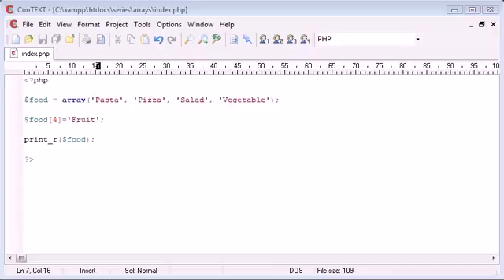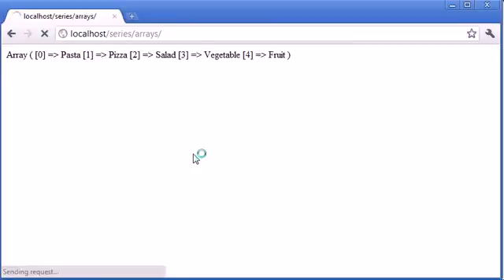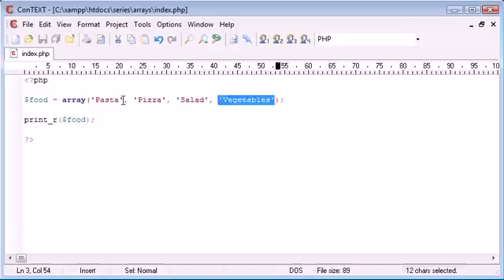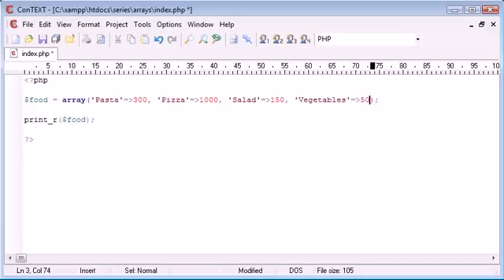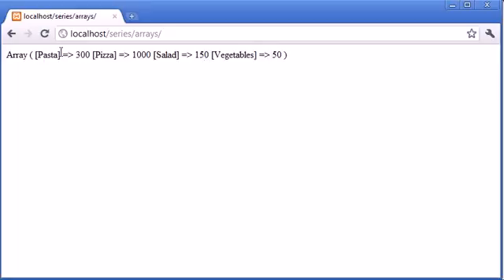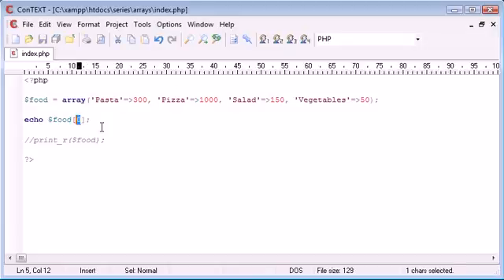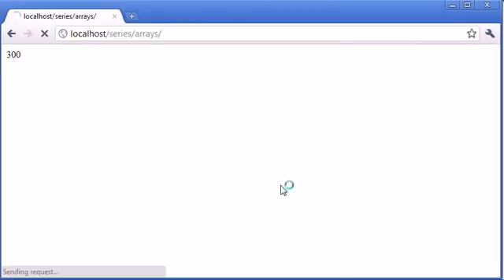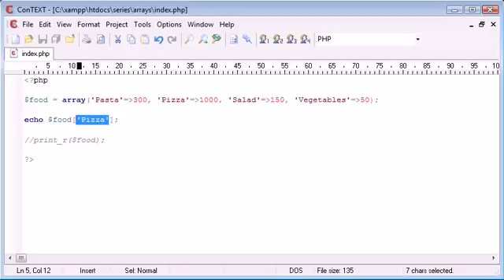Beginner PHP Tutorial Part 39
Beginner PHP Tutorial Part 39  PHP Associative Arrays ‏